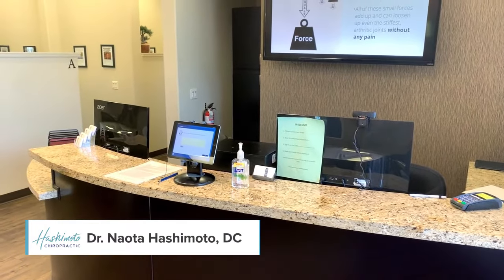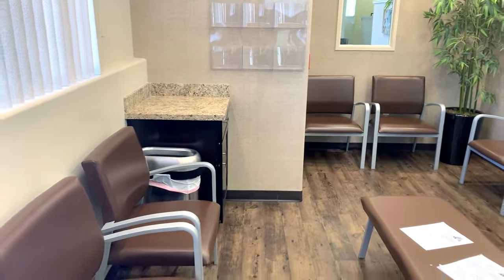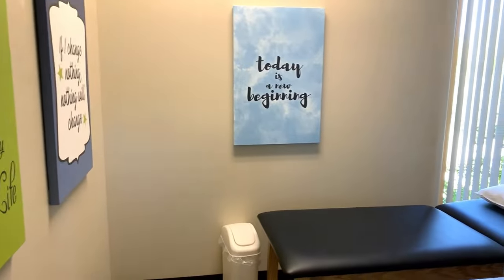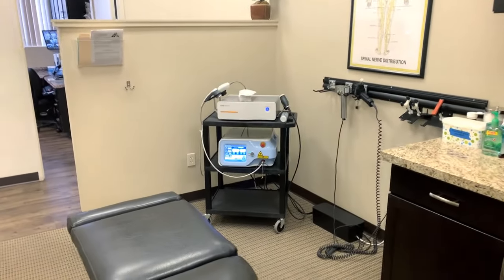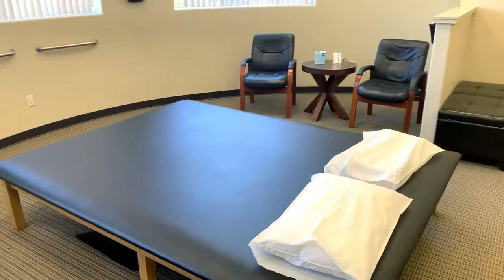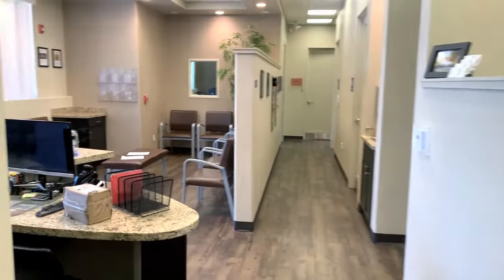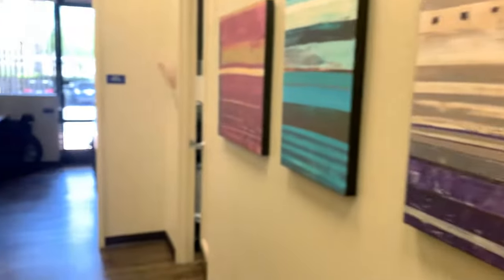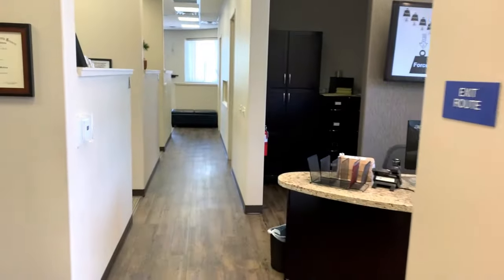Hashimoto Chiropractic Office Tour